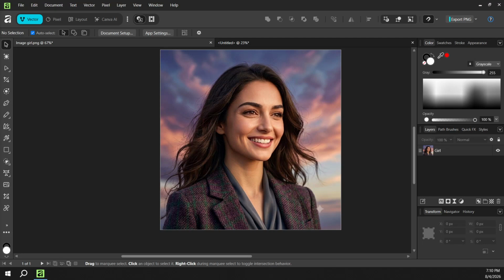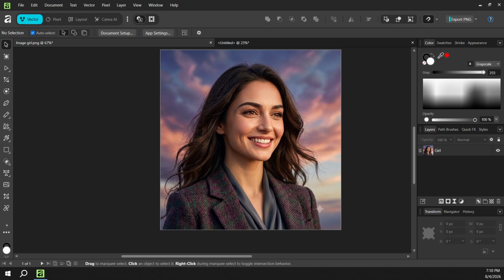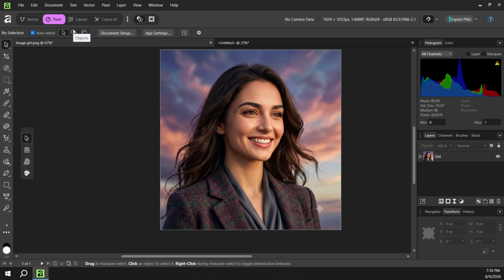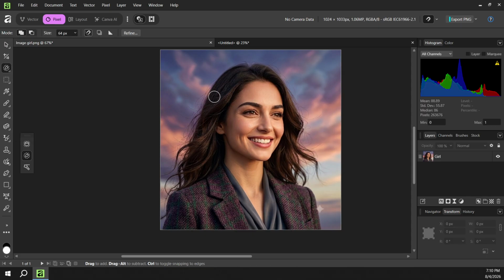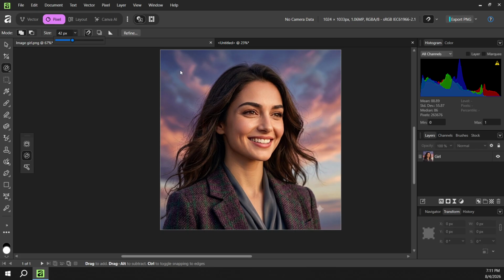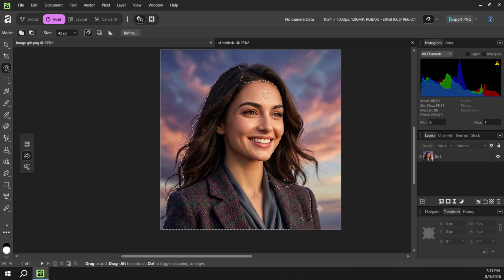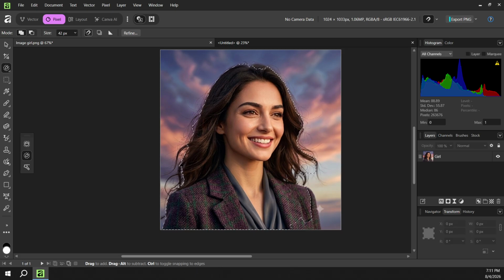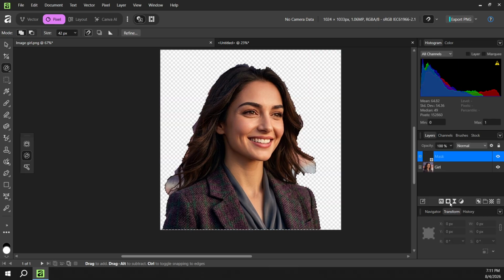How To Select Object In Affinity Photo [2026 Guide]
How To Select Object In Affinity Photo